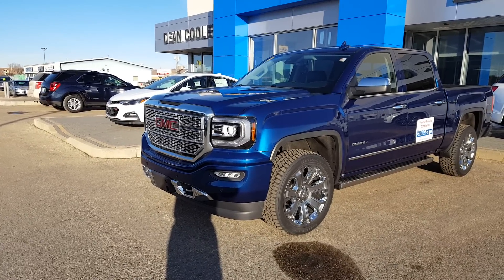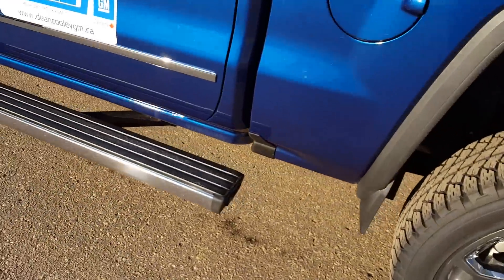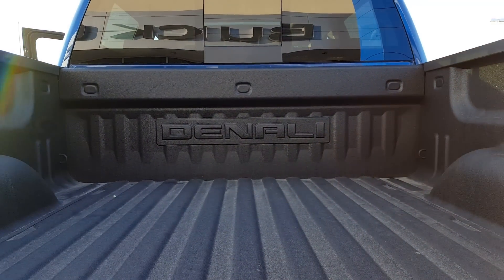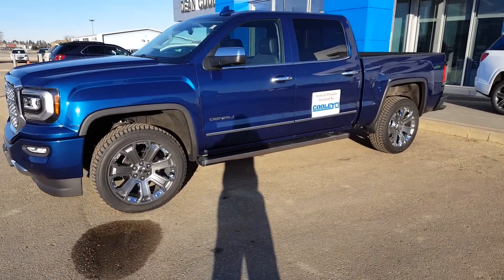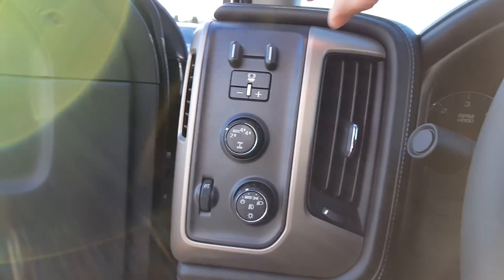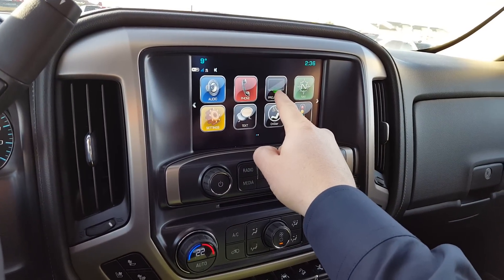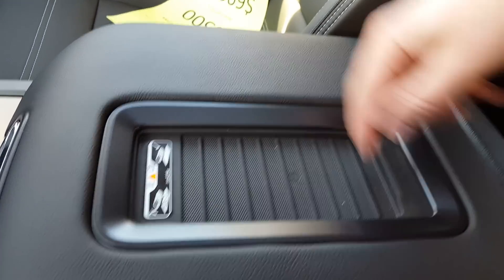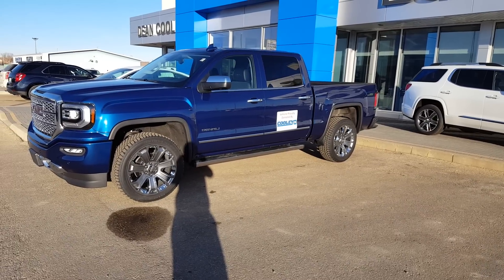17 Denali Ultimate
Short walk around